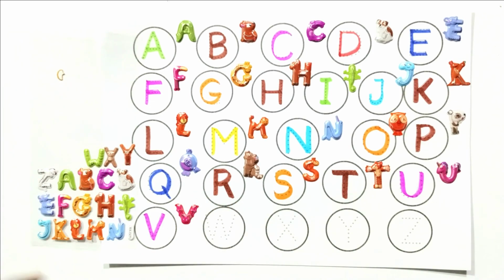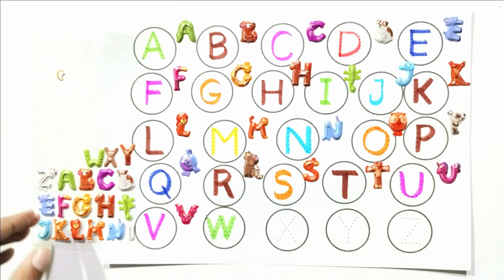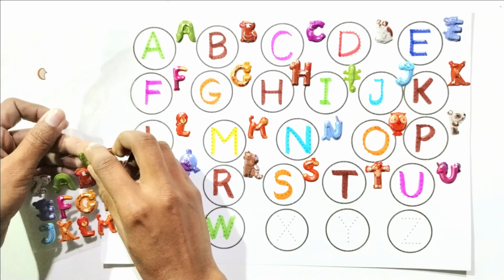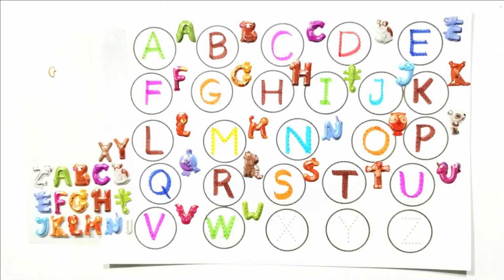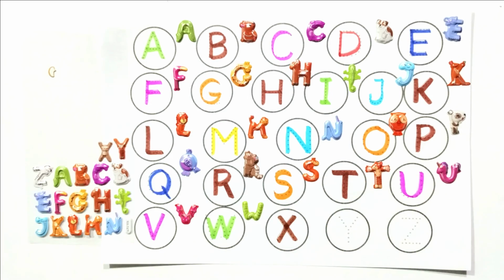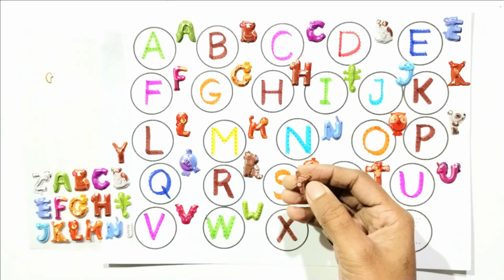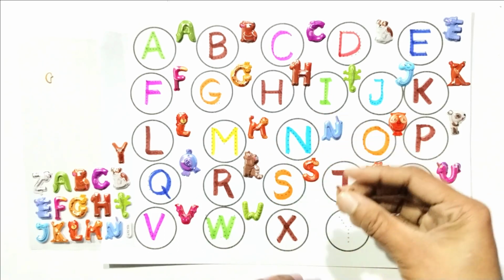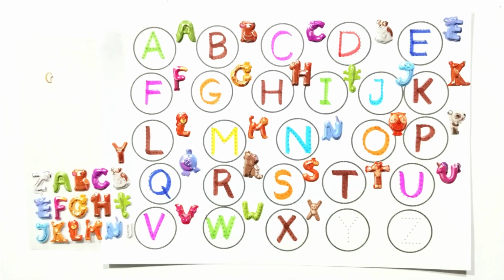Fun and Educational ABCD Writing Sticker Activity for little ones | Learn English Alphabet with Joy!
– Your go-to destination for engaging and educational content designed for young minds! 🌈✏️ Dive into a world of vibrant color pen creations and captivating hand-drawn visuals on dotted tracing paper. Our channel is dedicated to making learning a delightful experience for kids, focusing on English alphabet mastery, shapes exploration, number counting, and more.

At Pinku Kids, we believe in the power of creativity to inspire and educate. Each video is thoughtfully crafted to foster a love for learning through visually appealing and interactive content. Watch as your little ones embark on an educational journey filled with fun and excitement, all while developing essential skills.

Join the @Pinkukids-zm1br  Kids community, where every stroke of the pen brings knowledge to life in a way that's both entertaining and enriching. Let the learning and laughter begin! 🎨👧🧑

🙏 Search for 👉pinku kids👈